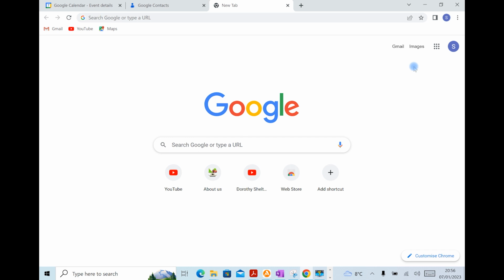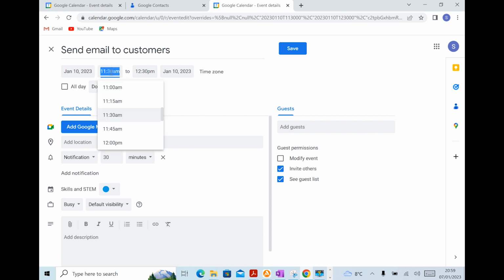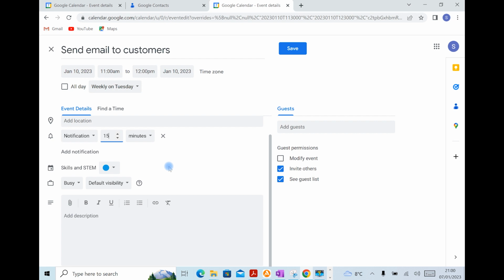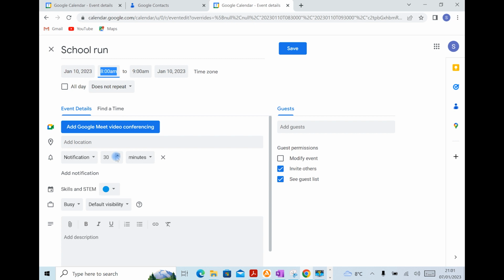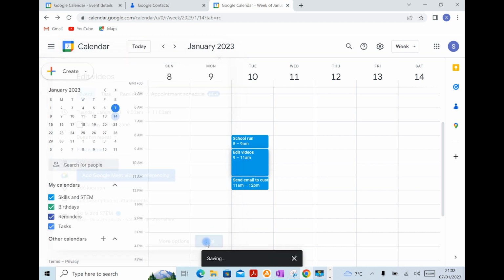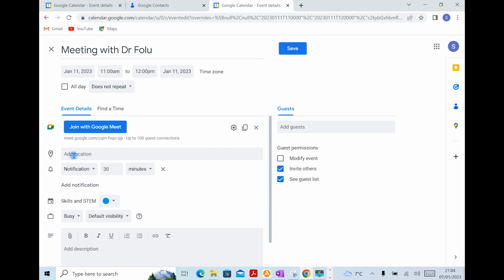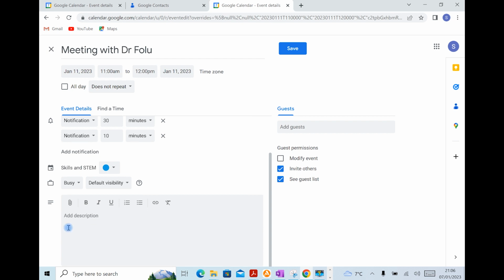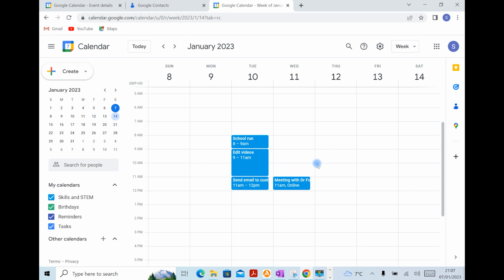How to use Google Calendar to improve your productivity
Create tasks and  meetings using Google Calendar. Stay on top of your work and achieve more.